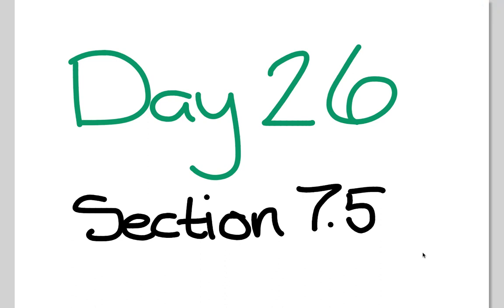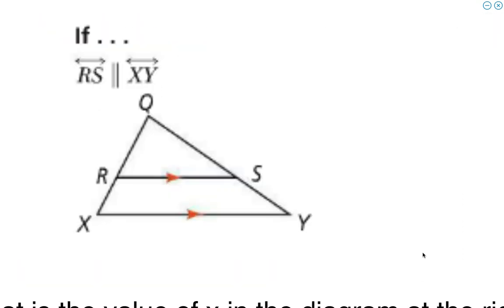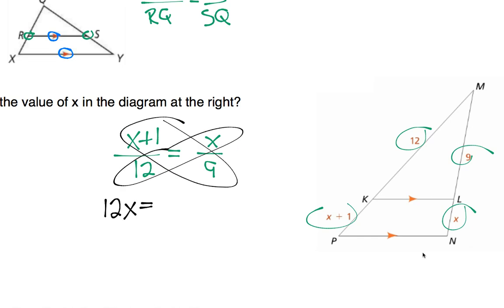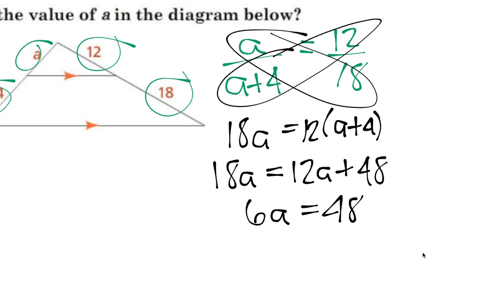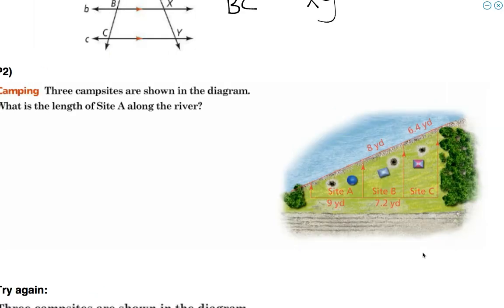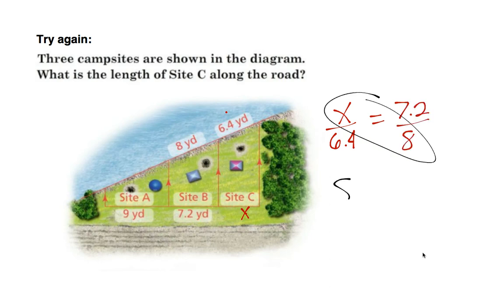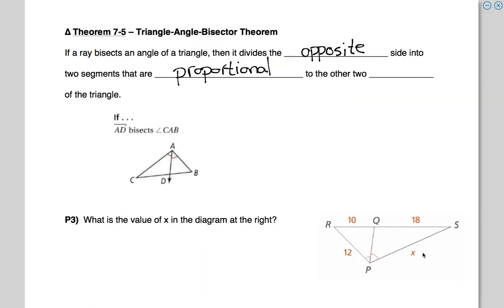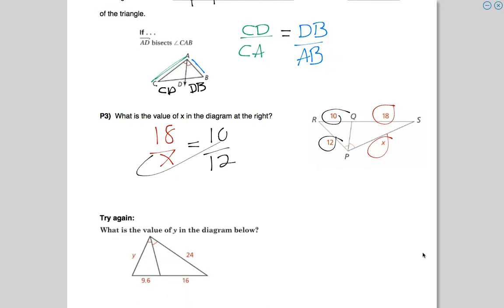Core Geometry - Section 7.5